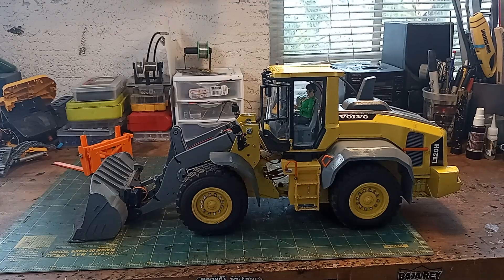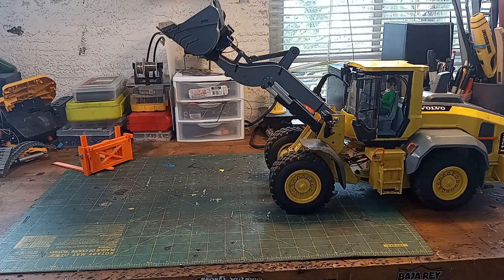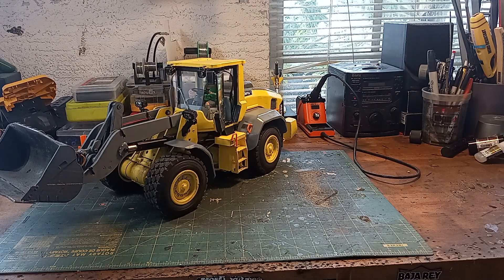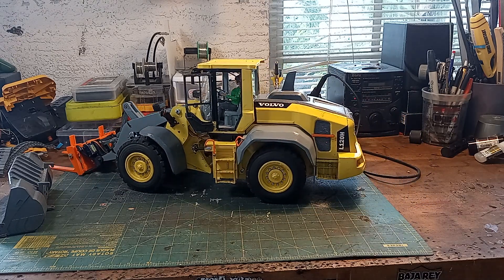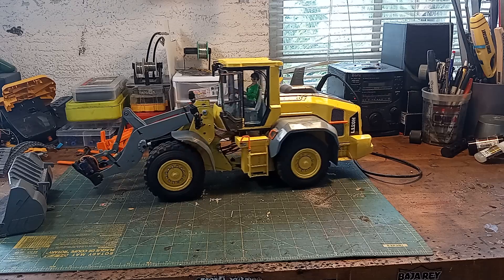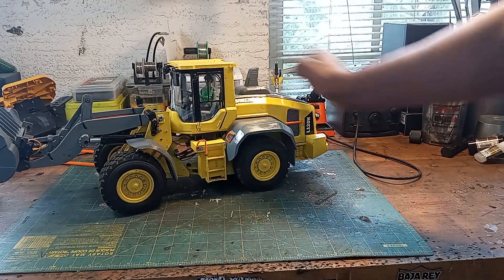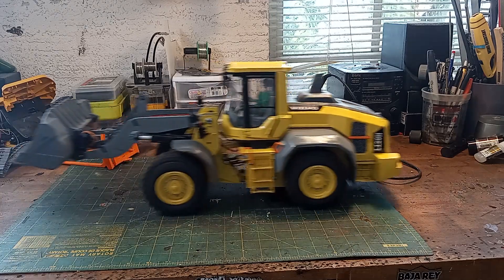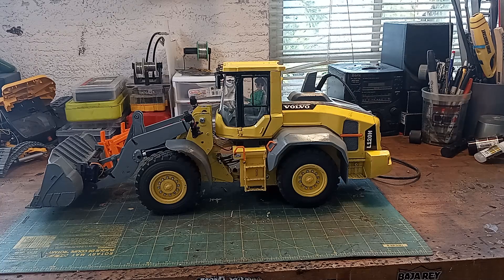3d printed loader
quick vid of my Volvo wheel loader 3d printed works really well . here where you can get the file